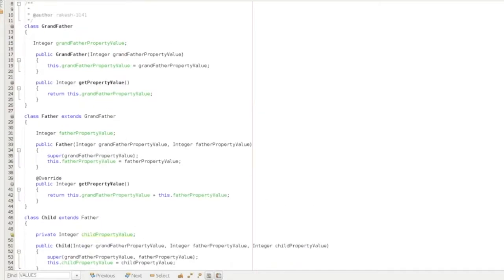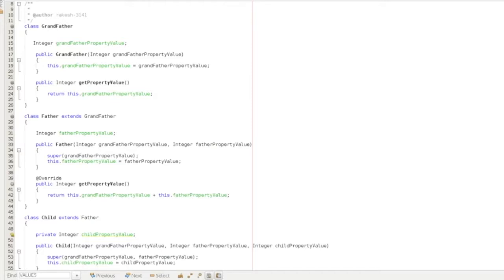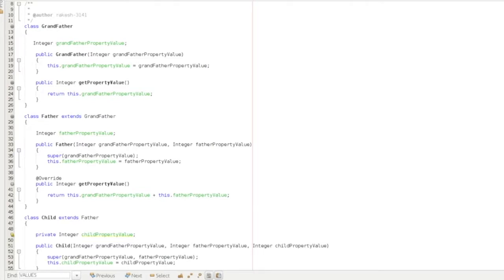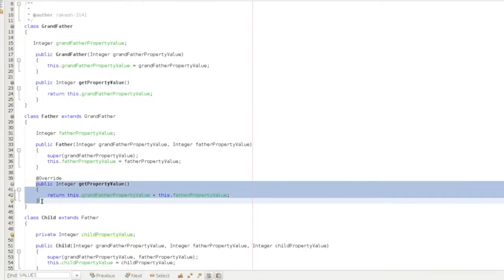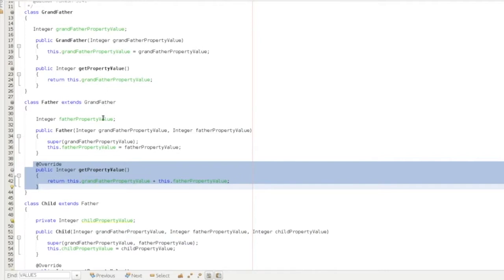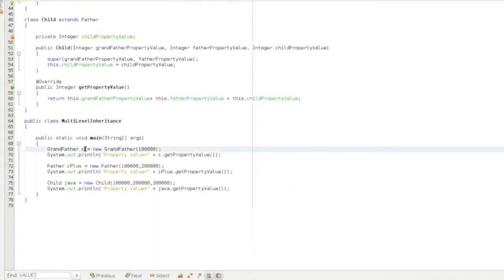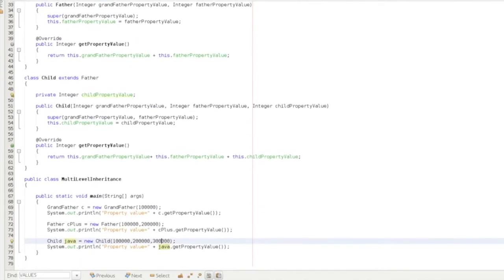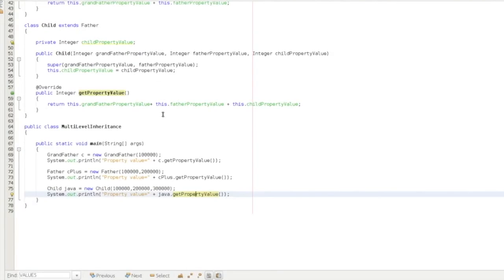Java Method Overriding in Telugu | జావా (Java in Telugu)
Java method overriding:
If a child class has the same method as declared in the parent class then it is called method overriding.

Usages of method overriding:
When we need to have a specific method implementation for the child class.
It's also called runtime polymorphism.

Rules of method overriding:
The method must have the same name as in the parent class.
The method must have same parameters.